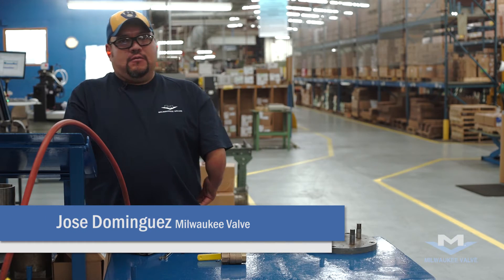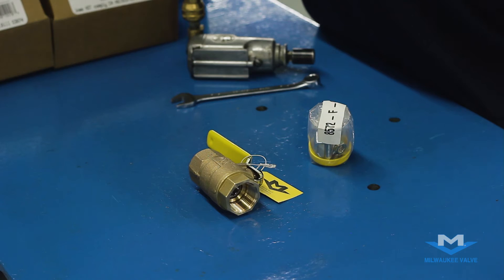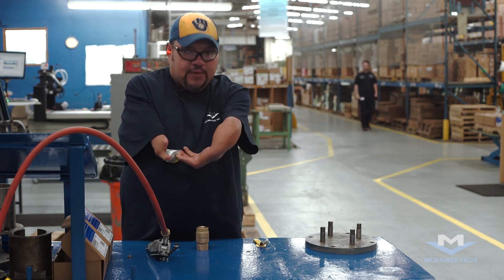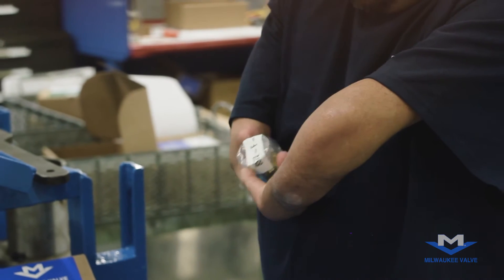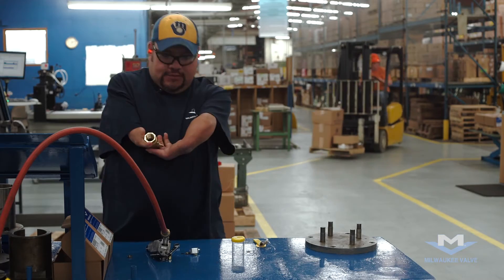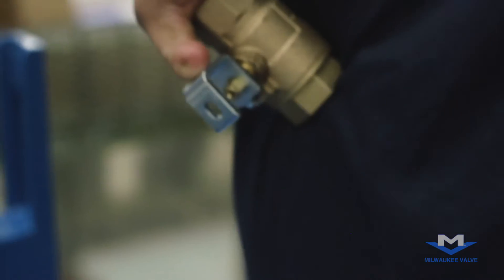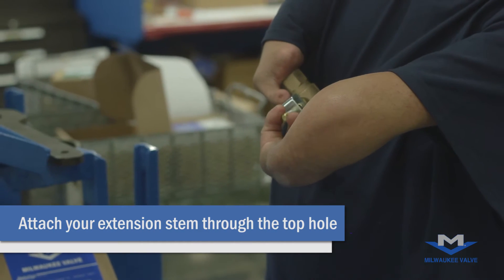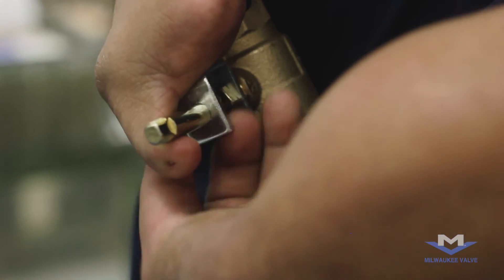Milwaukee Valve Company Installing a Stem Extension on a Bronze Ball Valve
Description: Milwaukee Valve Company Installing a Stem Extension on a Bronze Ball Valve.